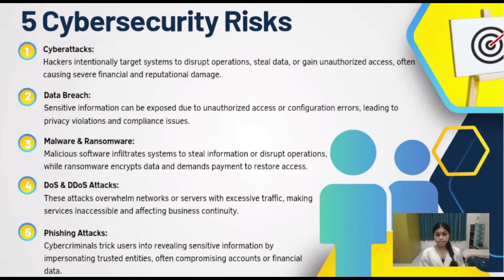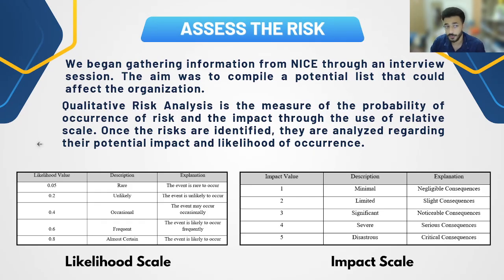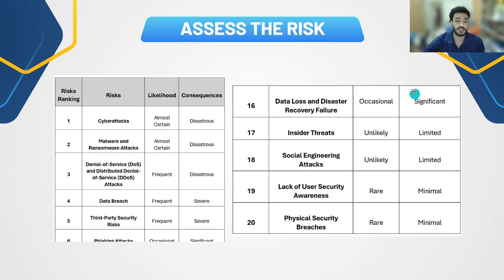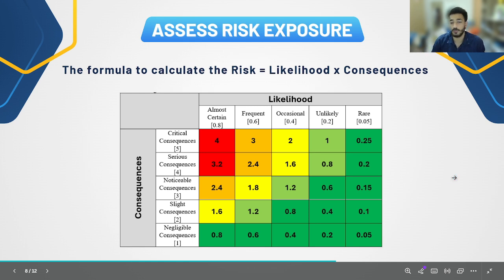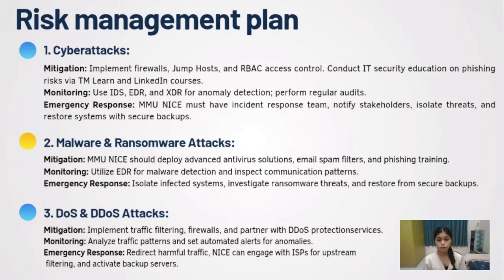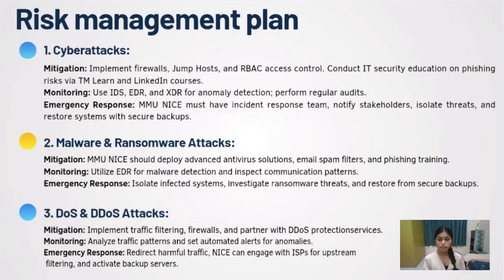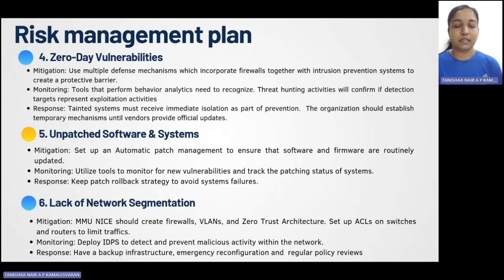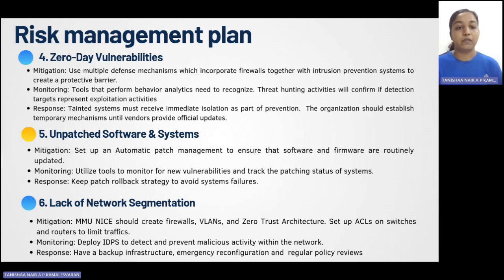TIA6213-Assignment Presentation-Group 2